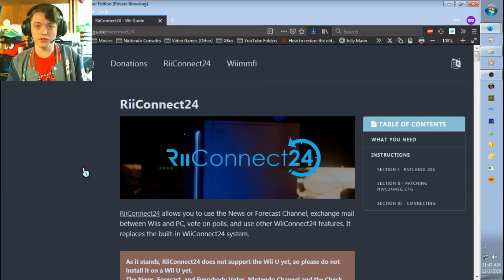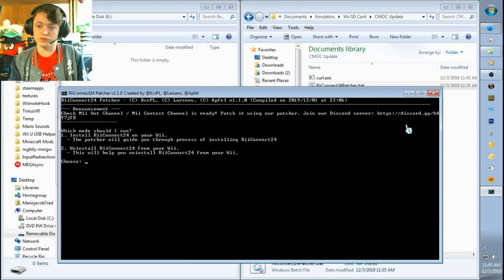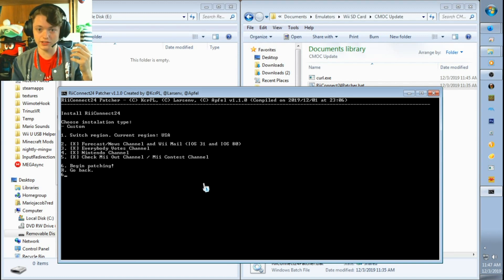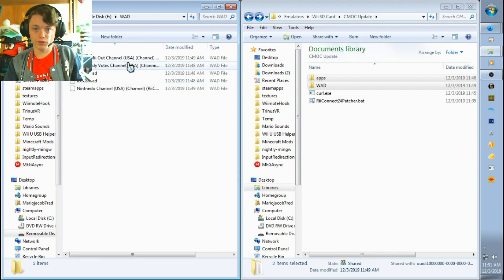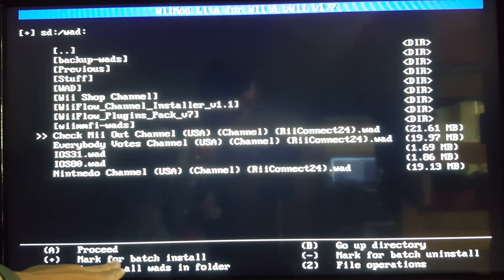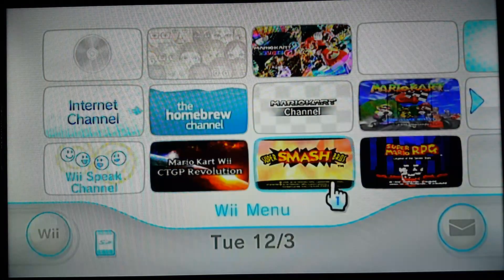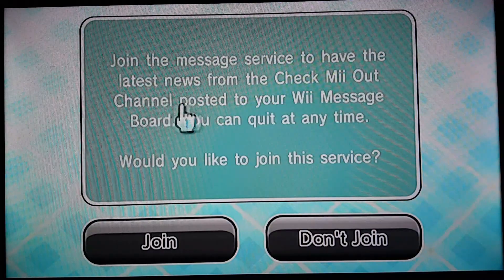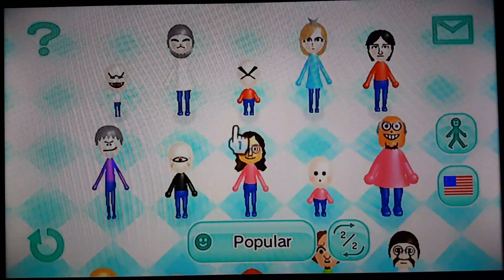How to Fix the Check Mii Out Channel | Check Mii Out Channel Patch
If the patcher doesn't work, use the Mediafire link to get the files:
►You will also need to download WINRAR to extract the files. WINRAR is a free program. (Choose the 1st or 2nd link under "Software Name".)

My Wii Friend Code:
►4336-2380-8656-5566